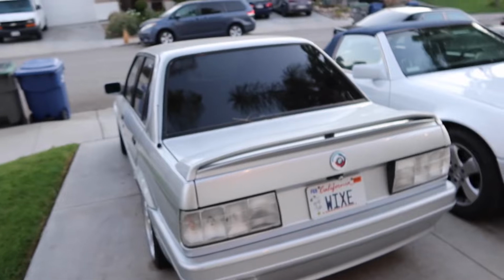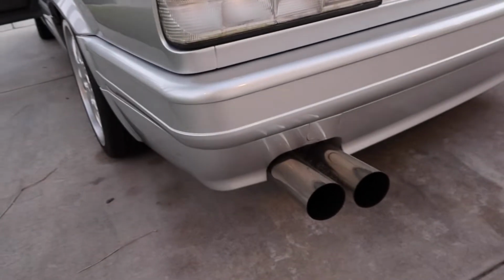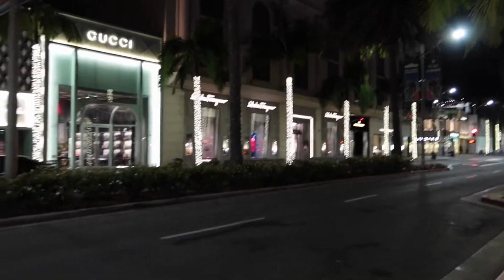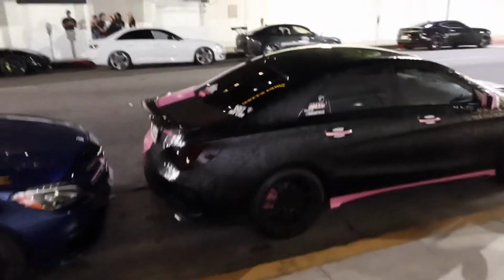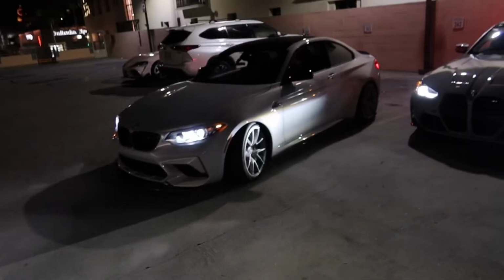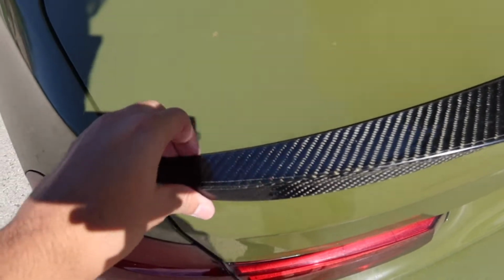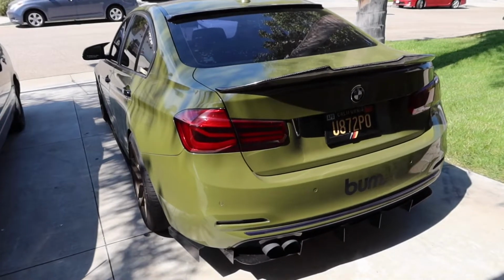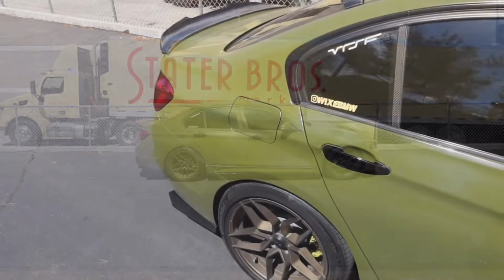BMW F30 328i SPOILER INSTALL!!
Today we will be showing and installing the PSM HIGHKICK spoiler on a bmw 328i F30

We also roasted marshmallows on rodeo drive FROM A MUSTANG!!

-WixeBMW on TikTok and Instagram